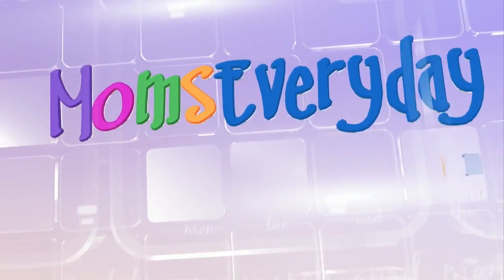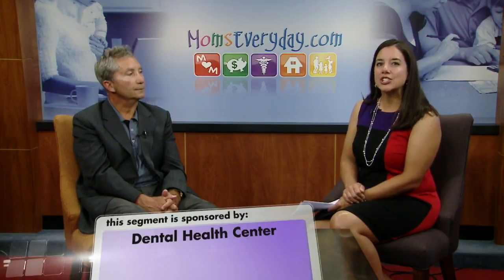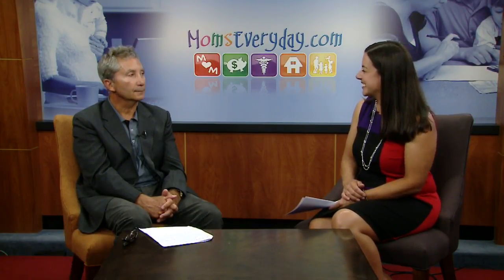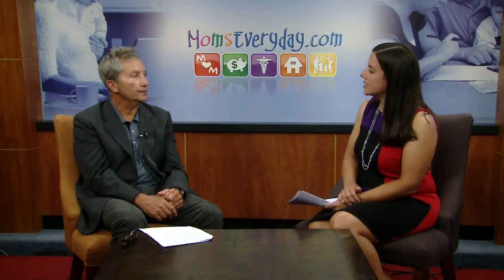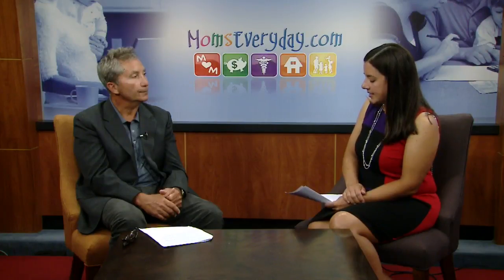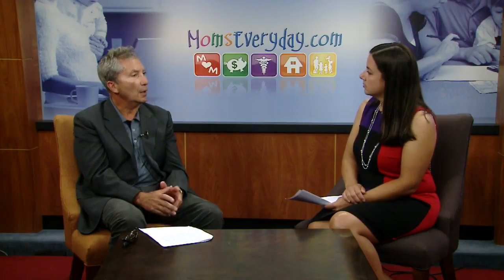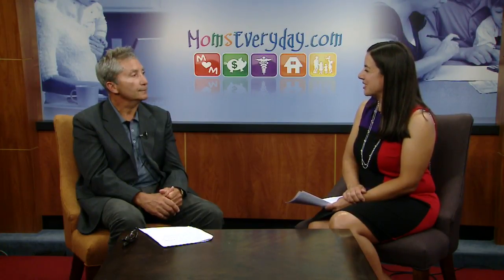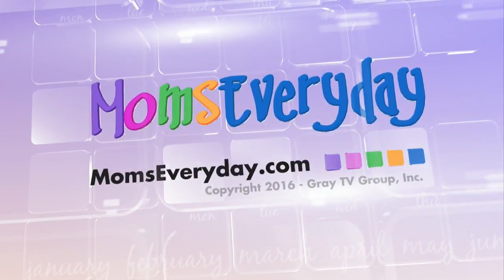DHC Medications Side Effects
Prescription and over the counter medications have side effects that impact your oral health. Dry mouth is a very common side effect that sounds harmless, but can cause havoc for your teeth. Dr. John Tessendorf explains more in his interview with Mom's Everyday.